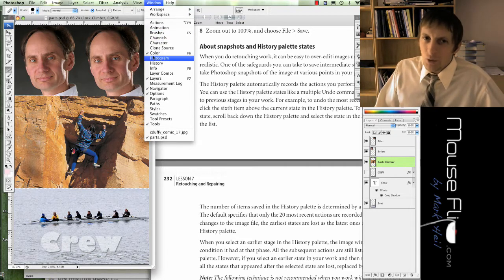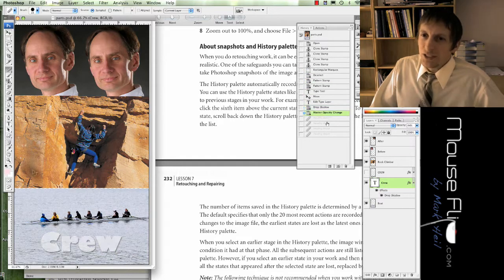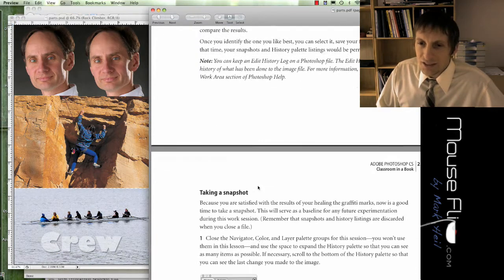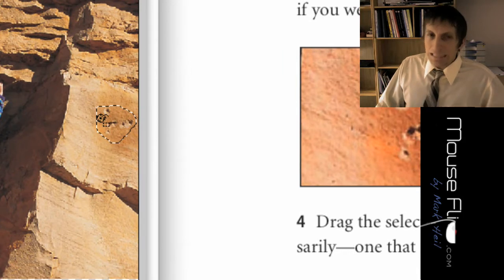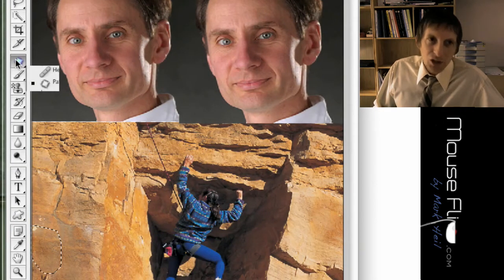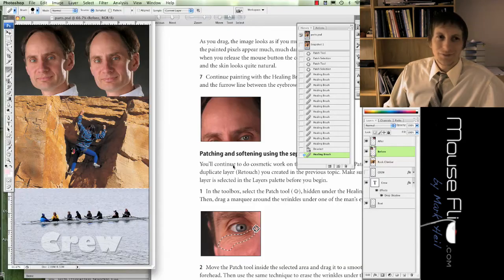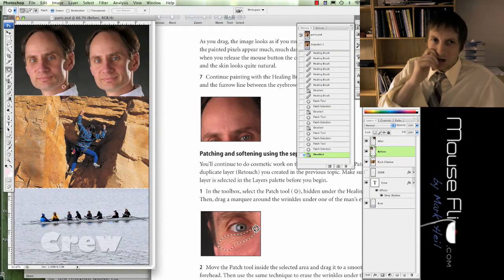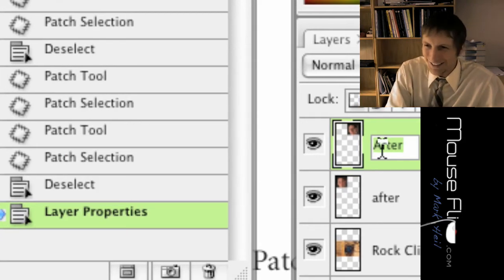Photoshop - Parts Tutorial (2of2) MouseFlip